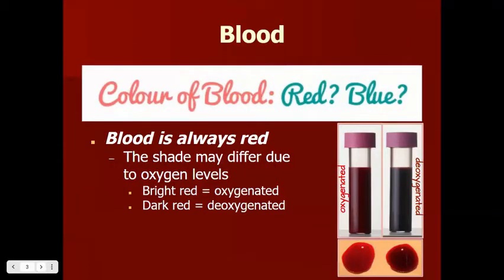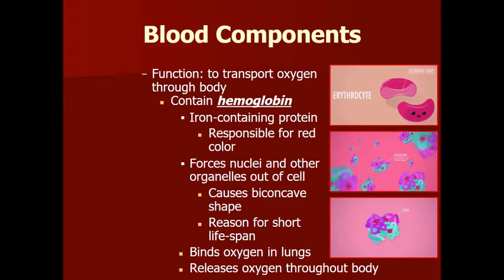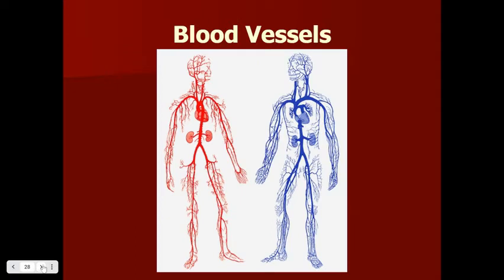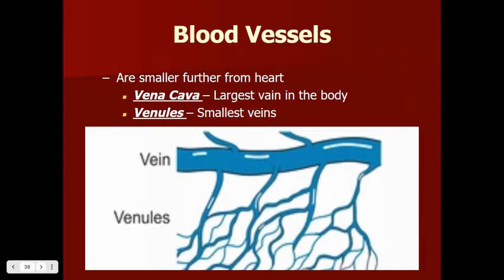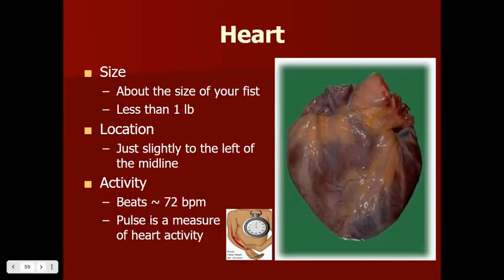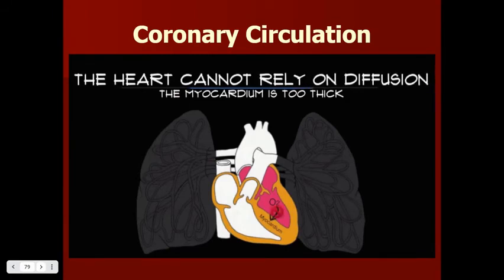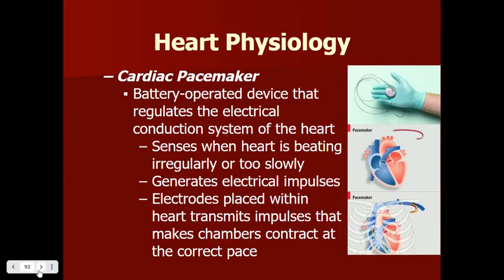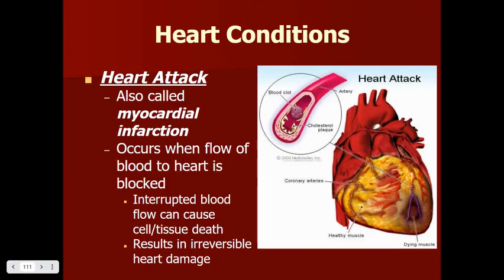Circulatory System Notes Explanation